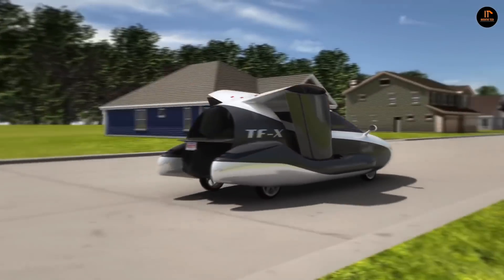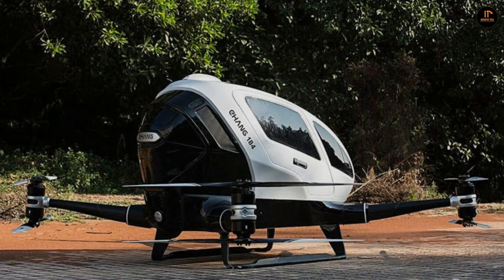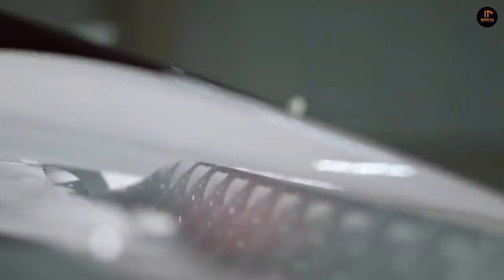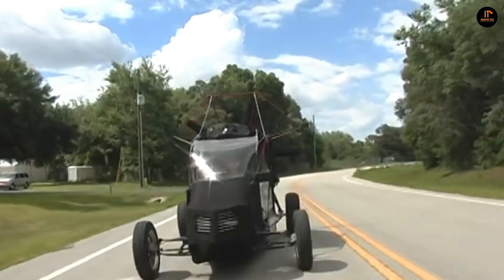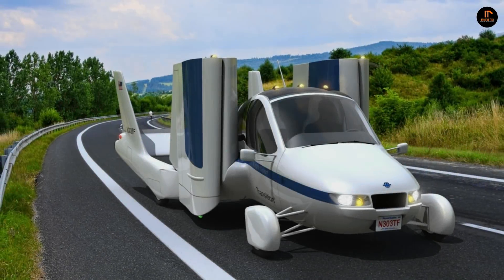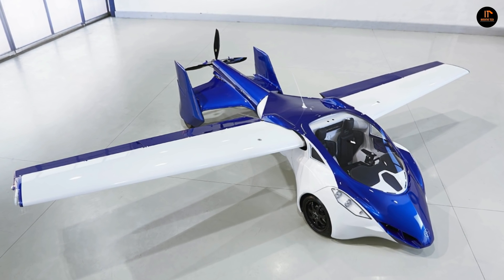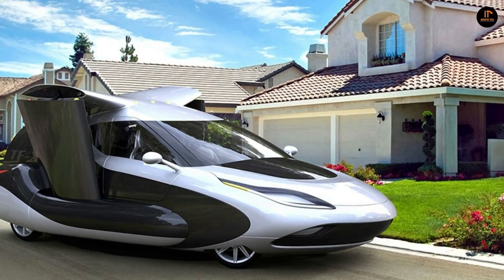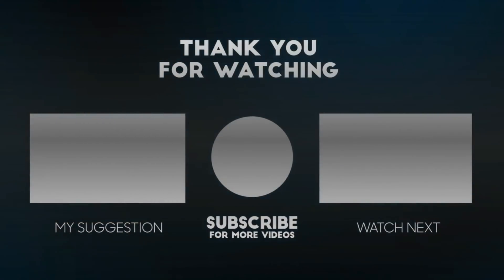7 Real Flying Cars That Actually Fly in 2020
In this video we’ll talk about 7 Real Flying Cars That Actually Fly.

EHang is a Chinese drone manufacturing company and it has designed and developed the world’s first electric-powered autonomous aerial vehicle named 184. It is a low-altitude drone that can carry a single passenger for 23 minutes of flight at sea level.

Lilium Jet's iconic design and pioneering technology bring the vision of fully-electric transition flight to reality. It’s the new mobility service for the modern, urbanized age.

The PAL-V Liberty is a groundbreaking product that inaugurates the age of the flying car. It is a marriage between safety and fun, designed to satisfy the most demanding customers.

4) The Maverick :

The Maverick, a flying car that looks like a buggy with a parachute, was built to make the remotest regions of the world more accessible.
When it's time to fly, Maverick's central telescopic mast raises and acts as a wing spar for its chute, properly known as a ram-air wing.

The Terrafugia transition has four wheels, folding wings and a rear-mounted pusher propeller. Powered by a four-cylinder hybrid-electric engine, it can fly 100 miles an hour at altitudes of up to 9,000 feet, with a flying range of 400 miles.

AeroMobil 3.0 prototype was designed and manufactured by engineers led by chief designer and CTO Stefan Klein and CEO Juraj Vaculik, in just 10 months after the release of the previous and much more basic pre-prototype of the flying car, the AeroMobil 2.5.

Known as “the flying car for all of us”, the four-seat TF-X features a plug-in hybrid powertrain which powers both its wheels when on the ground and two electrically driven rotors for flight. It’s capable of vertical take-off and landing, as opposed to needing a runway to become airborne.

MUSIC USE IN THIS VIDEO : Dark Tranquility - Anno Domini Beats